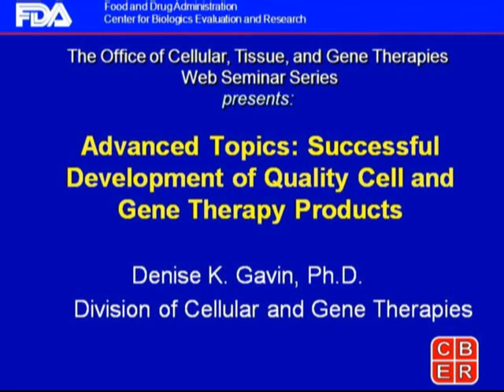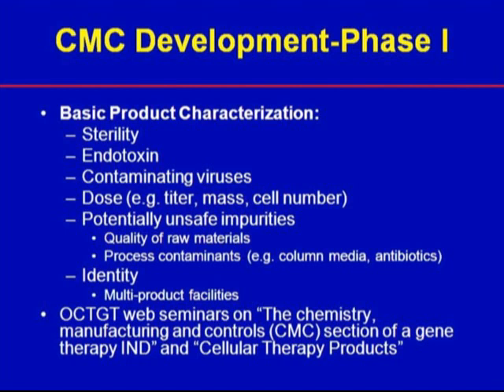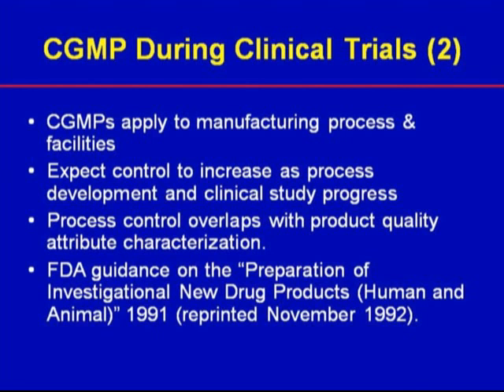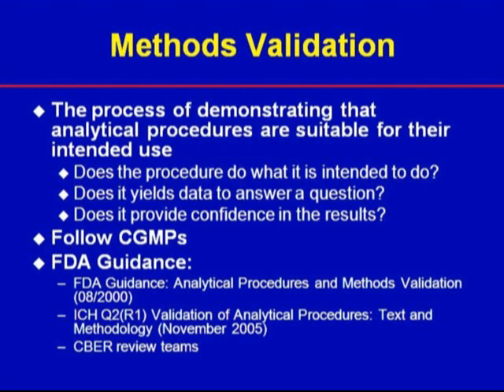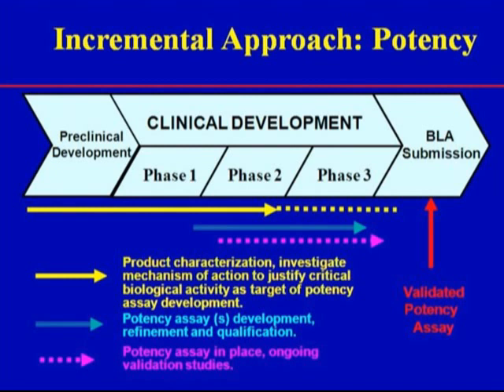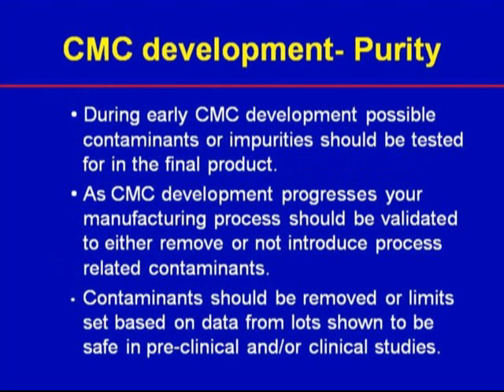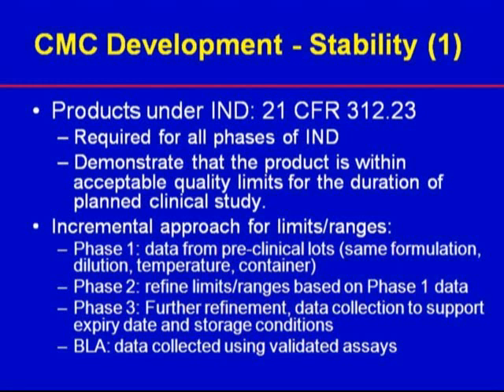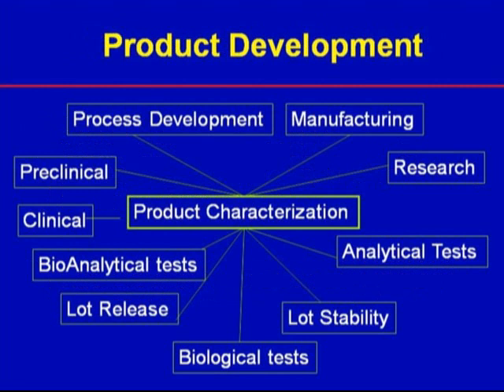Advanced Topics Successful Development of Quality Cell and Gene Therapy Products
Advanced Topics: Development of Quality Cell and Gene Therapy Products. Cell and gene therapies have gained attention for their potential to treat previously untreatable conditions. Successful development relies on a meticulous approach involving several advanced topics.

Robust preclinical modeling is crucial for connecting laboratory research with clinical application. Relevant animal models and in vitro studies help researchers refine therapeutic strategies, ensuring safety and efficacy while accurately replicating human disease conditions.

Process development and optimization are vital for scalability and reproducibility. Manufacturing must adhere to Good Manufacturing Practices (GMP) to ensure quality and patient safety. Continuous validation and real-time monitoring enhance efficiency and reduce variability.

Navigating the regulatory landscape poses challenges for cell and gene therapy development. Early engagement with regulatory authorities aids in understanding complex guidelines, ensuring robust preclinical data and well-defined safety and efficacy endpoints, thus expediting clinical trials.

Quality by Design (QbD) approaches are increasingly important. By integrating quality assessment throughout the product lifecycle, developers can identify critical quality attributes and establish tailored control strategies, reducing the risk of product failures and improving therapeutic performance.

Patient-centric considerations are essential in therapy development. Engaging patient communities provides insights into needs and expectations, ensuring treatments are clinically effective and align with preferences. Incorporating feedback into trial design can improve recruitment and retention, leading to better outcomes.

Collaboration among academia, industry, and regulatory bodies is crucial. Partnerships foster knowledge sharing and innovation, enabling advancements in cell and gene therapy. Multi-disciplinary approaches create a synergistic environment for overcoming challenges.

In summary, the successful development of quality cell and gene therapy products requires a comprehensive understanding of advanced topics from preclinical modeling to regulatory considerations. By prioritizing quality, engaging stakeholders, and fostering collaboration, the biopharmaceutical industry can maximize the potential of these therapies, translating breakthroughs into meaningful patient outcomes.

Current update on Advanced Topics: Development of Quality Cell and Gene Therapy Products. The cell and gene therapy landscape is rapidly evolving, with significant advancements in scientific understanding and regulatory frameworks. Successful development relies on rigorous preclinical studies, robust manufacturing processes, and comprehensive quality control measures.

Recent breakthroughs in vector design and delivery mechanisms have improved gene transfer efficiency, enabling targeted and sustained therapeutic effects. Innovations like next-generation viral vectors and non-viral delivery systems enhance safety and effectiveness, reducing adverse effects.

Standardized protocols for production and characterization of cell and gene therapy products are essential. Good Manufacturing Practices (GMP) ensure consistent production that meets stringent quality standards. Regulatory agencies are recognizing the importance of these standards, leading to clearer guidelines for clinical application.

Collaboration among academia, industry, and regulatory bodies drives innovation and facilitates the transition from research to viable therapies. Initiatives sharing knowledge and best practices create a cohesive ecosystem that accelerates high-quality cell and gene therapy development, enhancing safety and efficacy.

Looking ahead, integrating advanced technologies like artificial intelligence and machine learning into development processes holds promise. These tools can optimize data analysis, manufacturing, and patient selection for clinical trials, leading to better outcomes.

In conclusion, developing quality cell and gene therapy products is a dynamic, collaborative effort requiring innovation, regulatory compliance, and a patient-centered approach. The focus must remain on delivering safe, effective, and accessible therapies that can transform patients' lives worldwide.